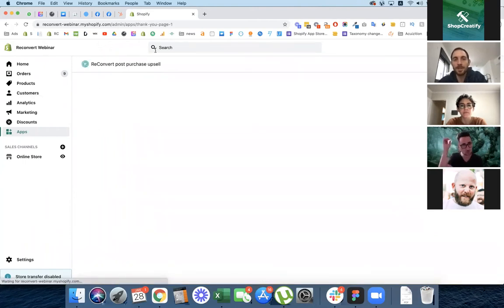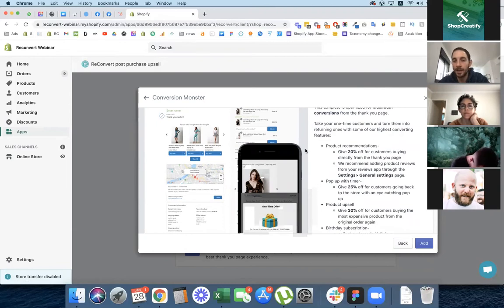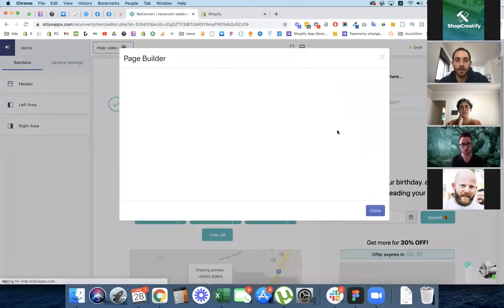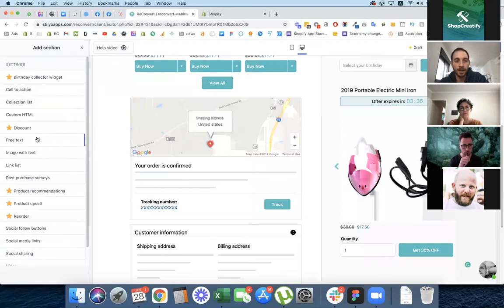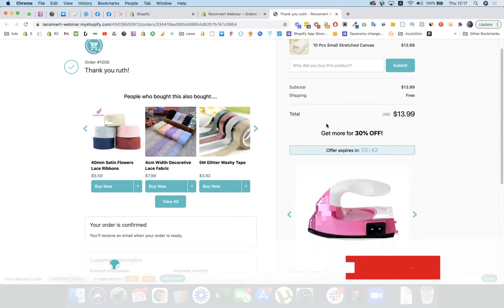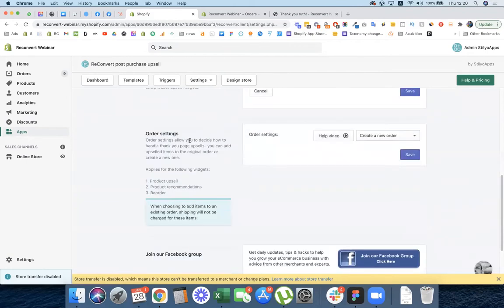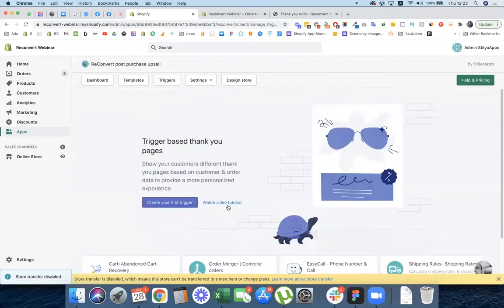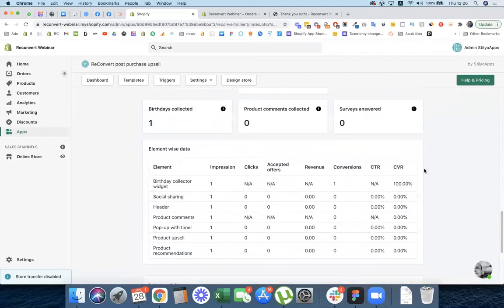ReConvert Demo: Post Purchase Upsell App [SHOPIFY APPS]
Are you a Shopify merchant? Do you want to increase your revenue by up to 30%?💸💰

ReConvert is a post-purchase upsell app that will increase your revenue significantly!🔥

Check out the ReConvert Demo presentation, a review of the ReConvert app and its best features.

StilyoApps Team

You can also join our Facebook group and become part of a +1,500 Shopify entrepreneurs community

📈 Our Apps

⇢ ReConvert Shopify Upsell & Cross-sell app.

⇢ EasyCall Click to Call Phone Call Center app.

⇢ Merge orders automatically with our Order Merger app.